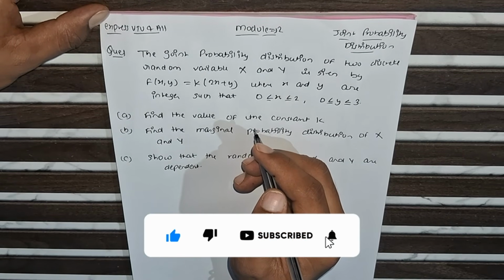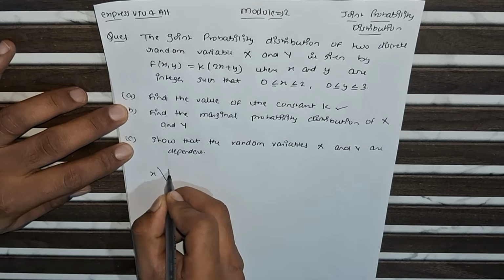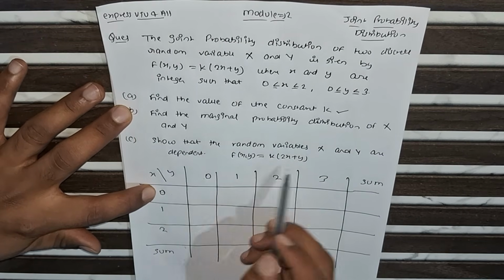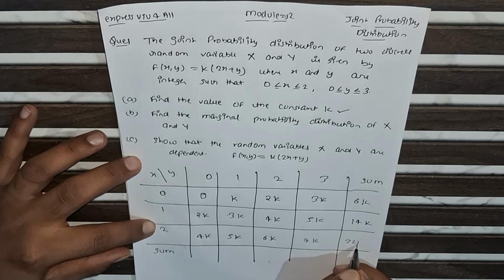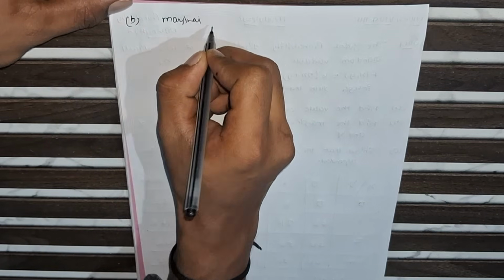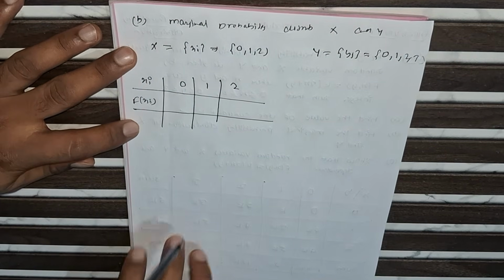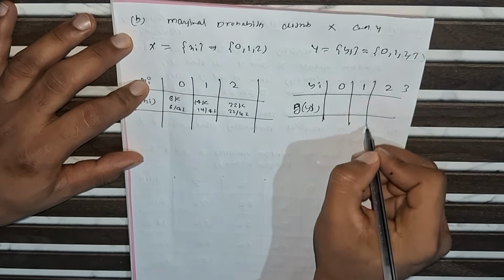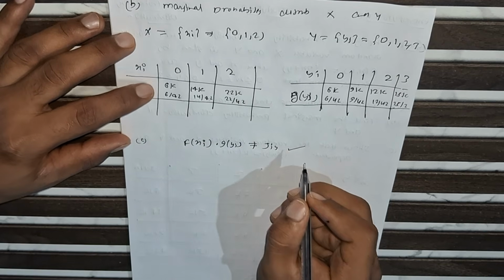VTU 3rd Sem | BCS301 | Module 2 | Joint Probability Find k Marginal Distributions and Dependence PYQ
In this video we solve a classic Module 2 problem from VTU Mathematics III (BCS301) on joint probability distributions.

Question summary
A joint pmf is given by f(x,y) = k (2x + y) for integer x = 0,1,2 and y = 0,1,2,3. We must (a) find k, (b) find the marginal distributions pX(x) and pY(y), and (c) decide if X and Y are independent or dependent.

Step-by-step solution (short version shown in the video)

Part (a) Find k using total probability equals 1

Sum f(x,y) over all allowed x,y and set equal to 1.

Compute S = sum_{x=0..2} sum_{y=0..3} (2x + y).

Sum over x of 2x counted for each of 4 values of y: 4 * (2*(0+1+2)) = 4 * (2*3) = 24.

Sum over y of y counted for each of 3 values of x: 3 * (0 + 1 + 2 + 3) = 3 * 6 = 18.

Total S = 24 + 18 = 42.

So k * 42 = 1, therefore k = 1 / 42.

Part (b) Marginal distributions

pX(x) = sum_{y=0..3} f(x,y) = k * sum_{y=0..3} (2x + y)
= k * (4*(2x) + (0+1+2+3))
= k * (8x + 6)

So, with k = 1/42:

pX(0) = (8*0 + 6)/42 = 6/42 = 1/7 ≈ 0.142857

pX(1) = (8*1 + 6)/42 = 14/42 = 1/3 ≈ 0.333333

pX(2) = (8*2 + 6)/42 = 22/42 = 11/21 ≈ 0.523810

Check: 6 + 14 + 22 = 42, so pX sums to 1.

pY(y) = sum_{x=0..2} f(x,y) = k * sum_{x=0..2} (2x + y)
= k * ( (2*(0+1+2)) + 3*y )
= k * (6 + 3y)

pY(0) = (6 + 0)/42 = 6/42 = 1/7 ≈ 0.142857

pY(1) = (6 + 3)/42 = 9/42 = 3/14 ≈ 0.214286

pY(2) = (6 + 6)/42 = 12/42 = 2/7 ≈ 0.285714

pY(3) = (6 + 9)/42 = 15/42 = 5/14 ≈ 0.357143

Check: 6 + 9 + 12 + 15 = 42, so pY sums to 1.

To be independent we would need f(x,y) = pX(x) * pY(y) for every pair (x,y). A single counterexample suffices.

Take x = 0, y = 0:

f(0,0) = k(2*0 + 0) = 0.

pX(0) * pY(0) = (6/42) * (6/42) = 36 / 1764 ≈ 0.0204, which is not 0.

Since f(0,0) is not equal to pX(0) pY(0), X and Y are dependent.

Final numeric summary

k = 1/42

pX(0) = 1/7, pX(1) = 1/3, pX(2) = 11/21

pY(0) = 1/7, pY(1) = 3/14, pY(2) = 2/7, pY(3) = 5/14

X and Y are dependent

If you want, I can add:
• A clean handwritten PNG of the solution steps ready for video overlay, or
• A short spoken script (40–60 seconds) you can read on camera that explains the solution clearly.

VTU 3rd Sem Maths Module 2
VTU BCS301 joint probability
VTU marginal distribution
find k joint pmf
VTU probability distribution PYQ
VTU dependent random variables
VTU Markov chain joint probability
VTU maths solved problems

Find k and marginals (Module 2)
k = 1/42 | pX = (1/7, 1/3, 11/21) | Dependent X and Y